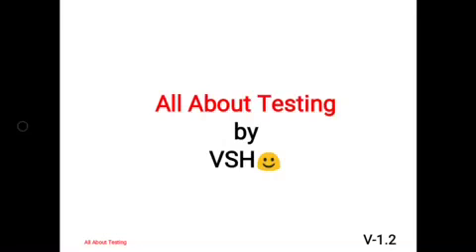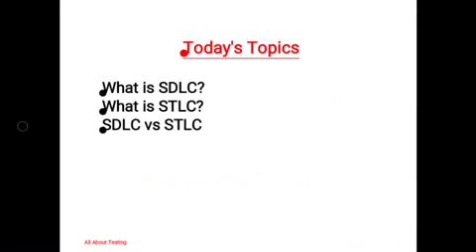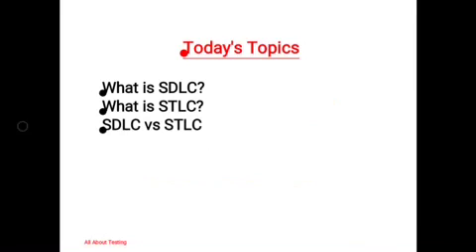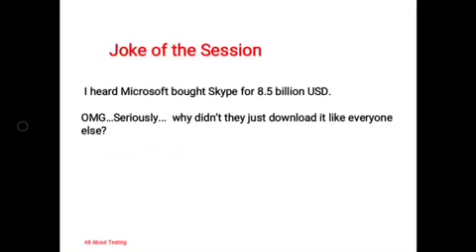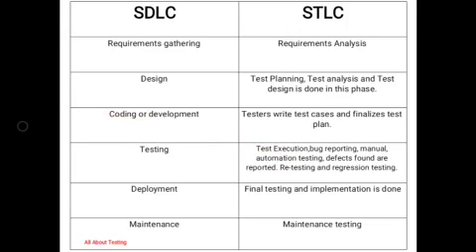What is SDLC and STLC? Learn with Fun in 10 mins - AAT - V-1.2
What is SDLC and STLC? Learn with Fun in 10 mins. All About Testing. Enjoy Learning.
AAT - All About Testing channel provides simple software testing tutorials and very easy concepts about all the testing tools.